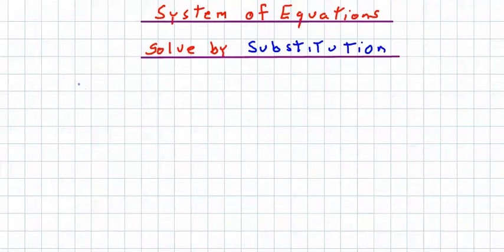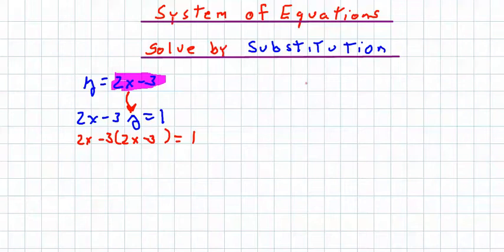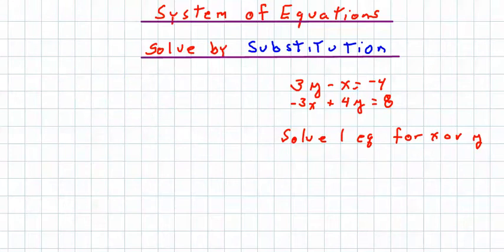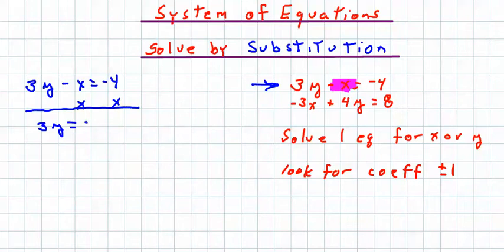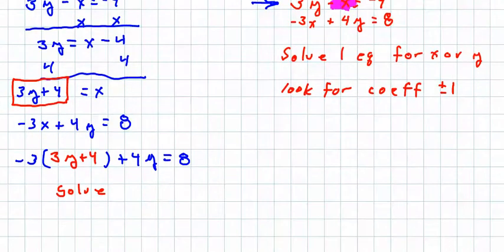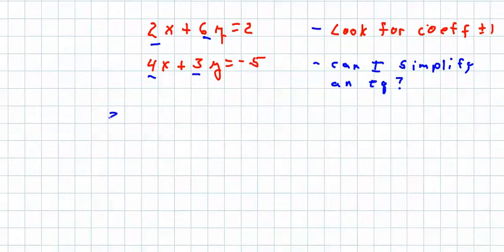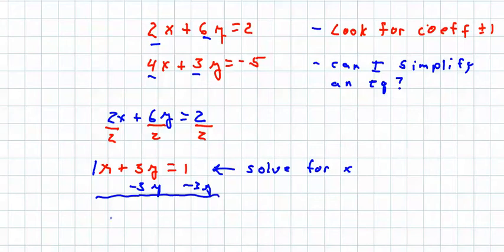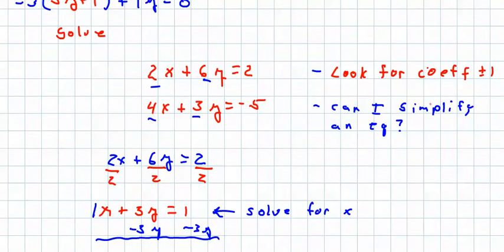Solving a system by substitution part 3